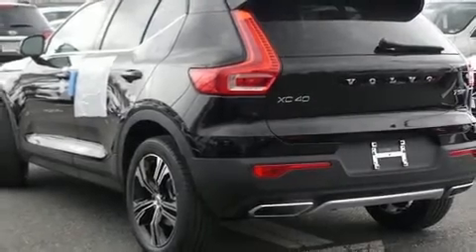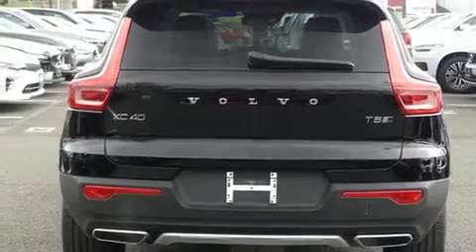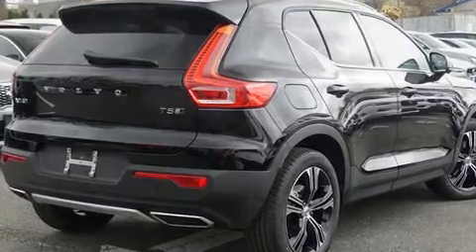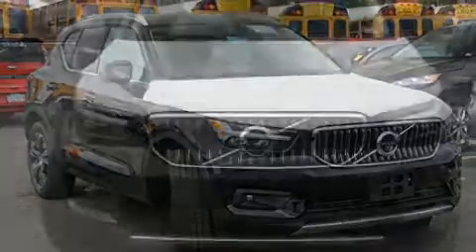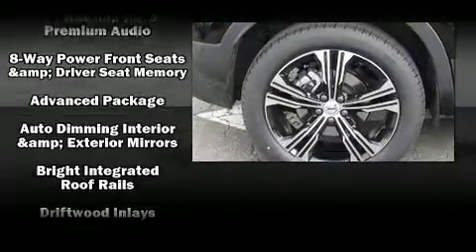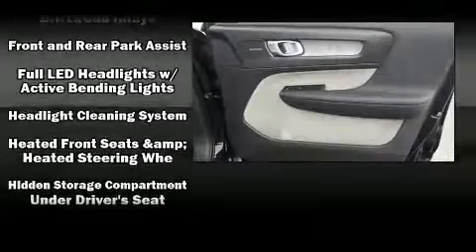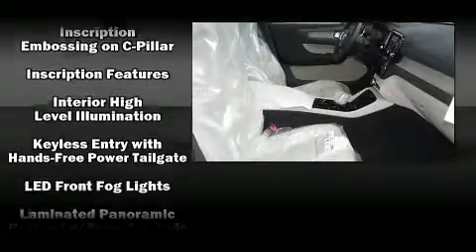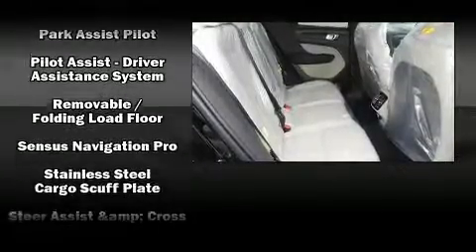2020 Volvo XC40 T5 Inscription in Falls Church, VA 22046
1231 West Broad St.

Experience driving perfection in the 2020 Volvo XC40. Smooth gearshifts are achieved thanks to the efficient 4 cylinder engine, and for added security, dynamic Stability Control supplements the drivetrain. A turbocharger further enhances performance, while also preserving fuel economy. Volvo prioritized handling and performance with features such as: a built-in garage door transmitter, a trip computer, an automatic dimming rear-view mirror, heated door mirrors, a power liftgate, rain sensing wipers, and power front seats. For drivers who enjoy the natural environment, a power moon roof allows an infusion of fresh air. In the event of a rollover collision, side curtain airbags provide additional protection for outboard seated passengers. We pride ourselves in the quality that we offer on all of our vehicles. Please don't hesitate to give us a call.